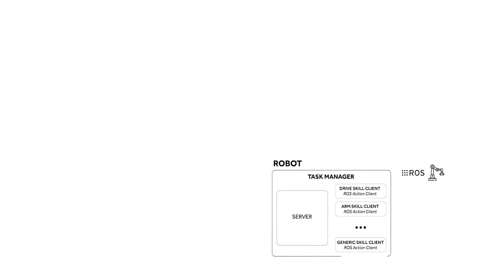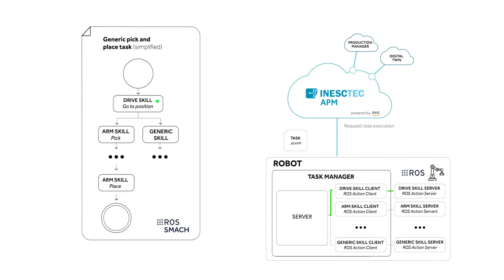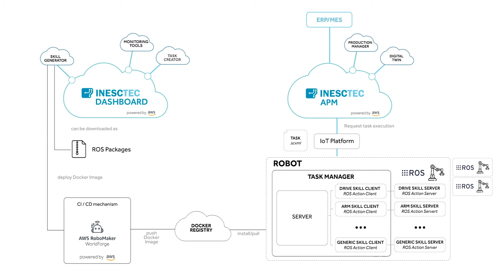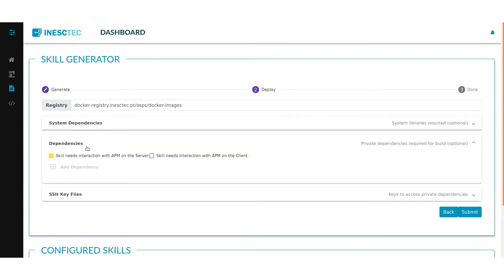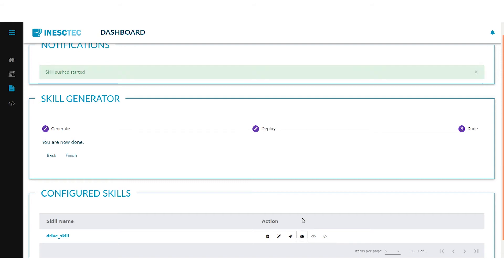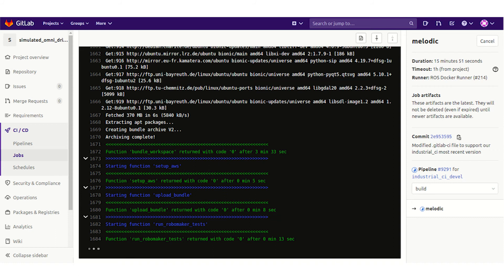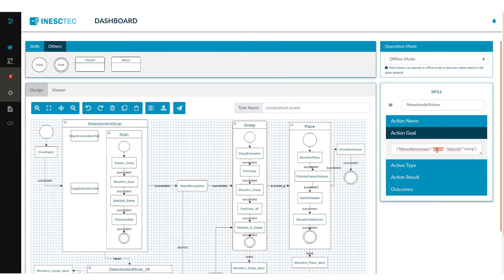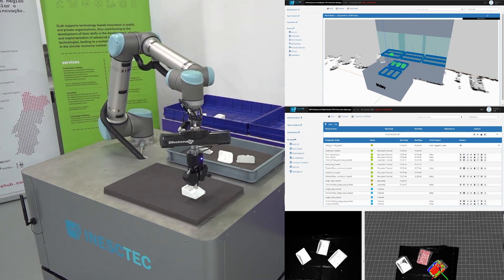H2020 FASTEN | Cloud Simulation for CI/CD in Robotics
Continuous Integration and Deployment (CI/CD) in the robotics domain is still underutilized when compared to other fields of software development. Also, conventional testing techniques used in CI/CD pipelines are usually not enough to fully test a robotic project in its integrity.

In this video, the INESC TEC industrial robotics software framework based on ROS is detailed, and a novel approach in the scope of CI/CD for robotics is demonstrated, making use of cloud-based technologies to add additional automated simulation tests to the pipeline and integrate them with ease in the development of robotic software.

The research leading to these results has received funding from the European Union’s Horizon 2020 - The EU Framework Programme for Research and Innovation 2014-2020, under the Grant Agreement Nº 777096.

This video reflects only the author’s view and the European Commission is not responsible for any use that may be made of the information it contains.